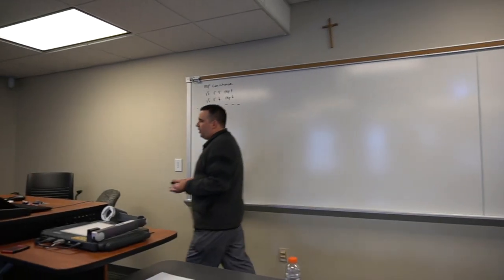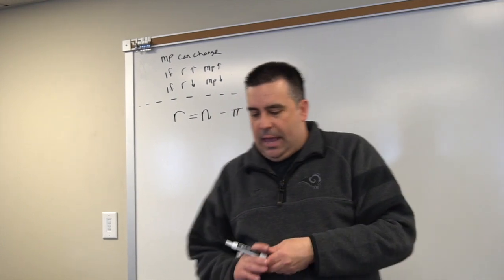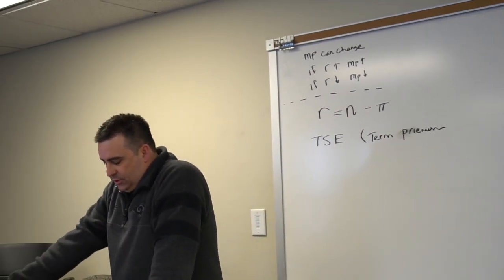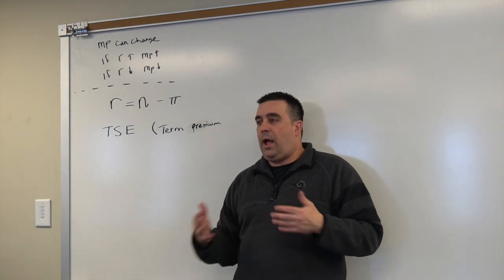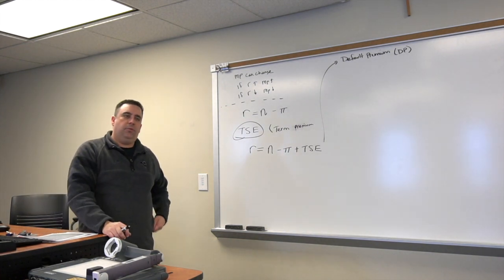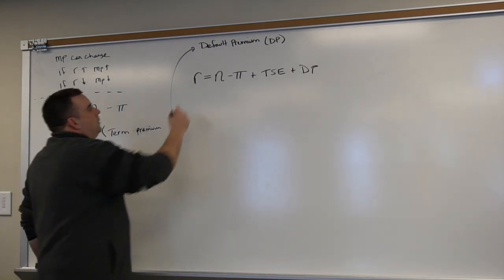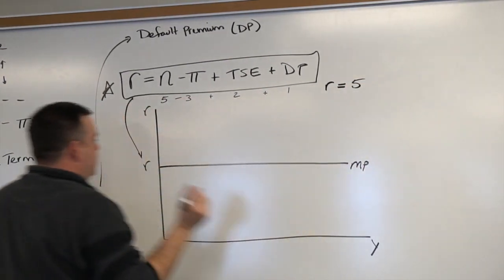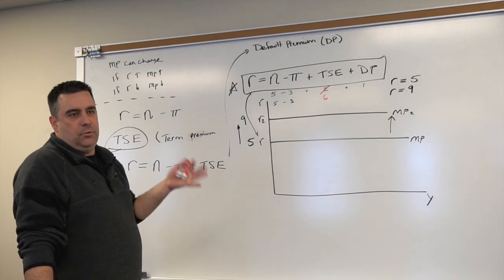CLASS 9 (Real Interest Rate, Term Structure Effect, Default Premium) | MACROECONOMICS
This is video 3/3 from Class 9 during the week of April 20-24.

Topics Covered:
Real Interest Rate Equation
Term Structure Effect (TSE)
Default Premium
Combining all on MP Graph